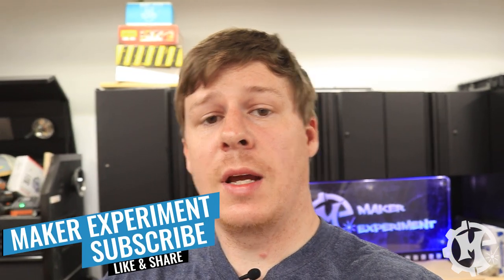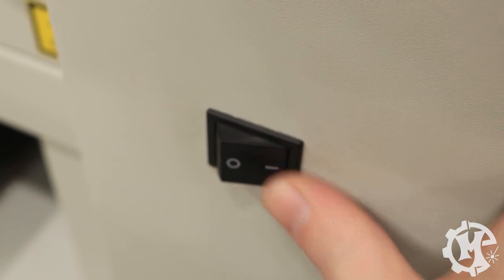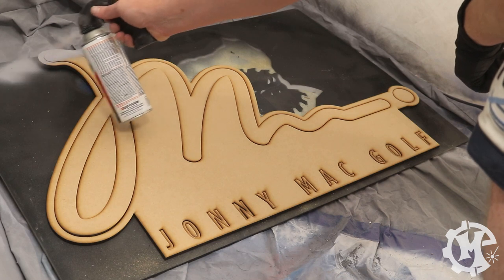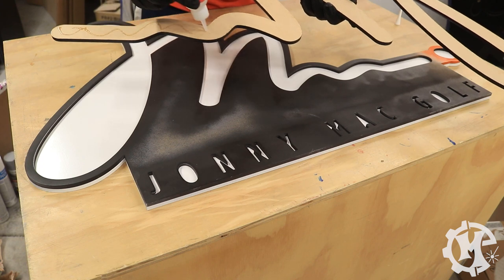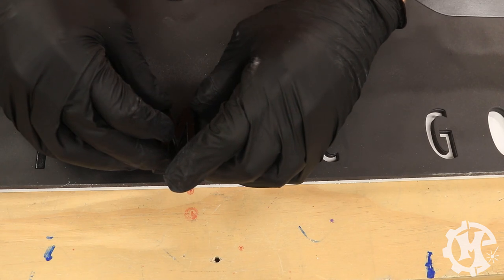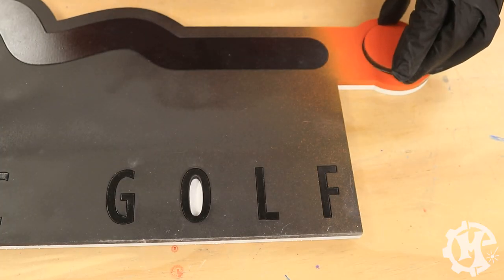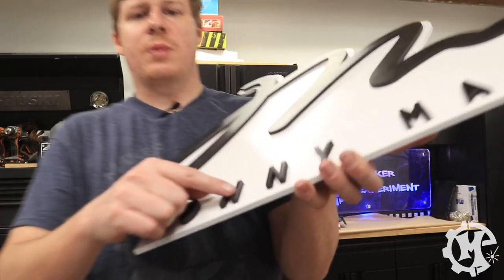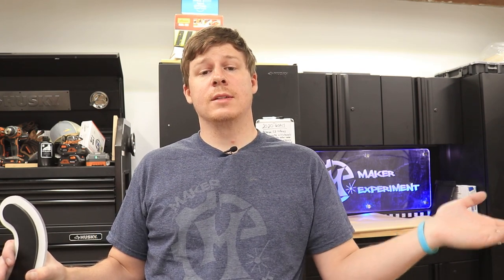Making a Custom Sign for Jonny Mac Golf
Jonny from Jonny Mac Golf reached out to me about having a sign made and I couldn't resist making a custom sign for him. It was great to work on this custom sign for him and bring his logo to life!

Flat White Paint
Flat Black Paint
Gloss Real Orange Paint